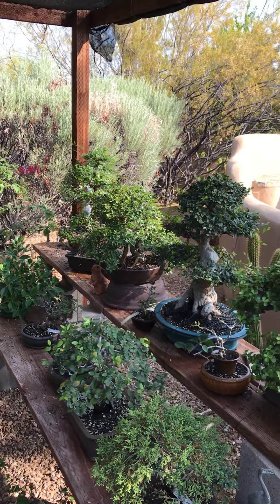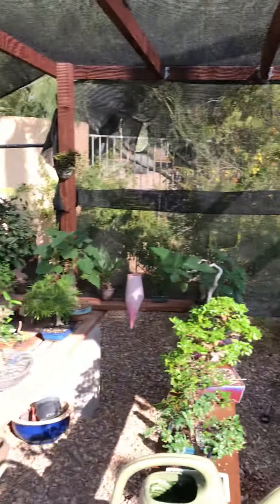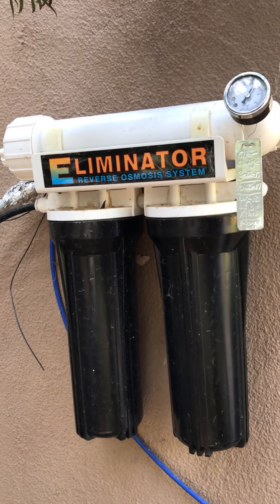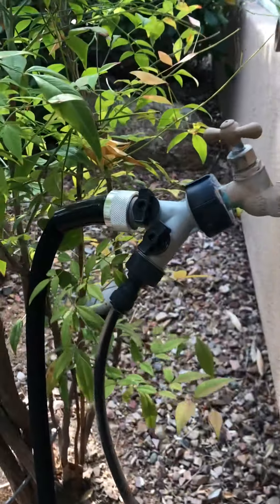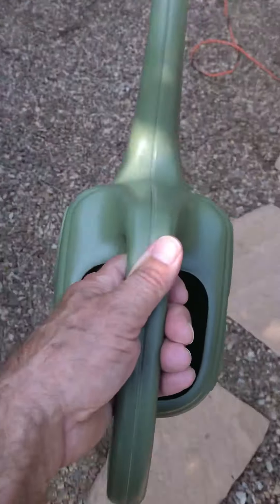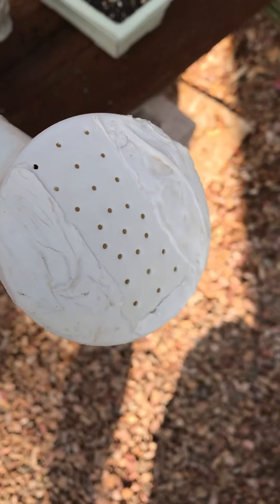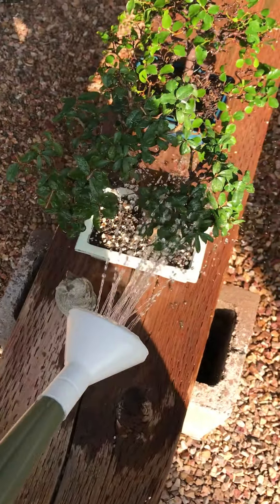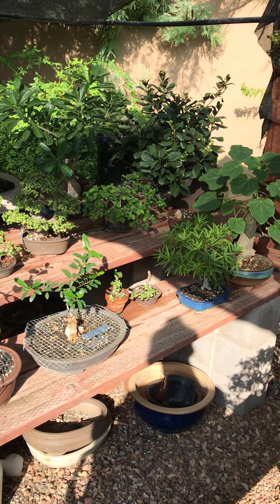PBS Member Garden Video